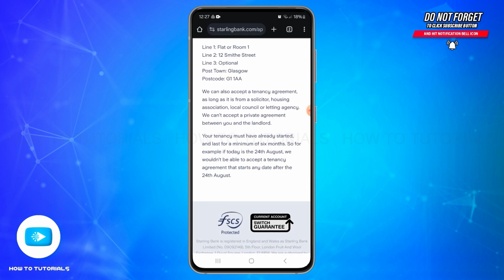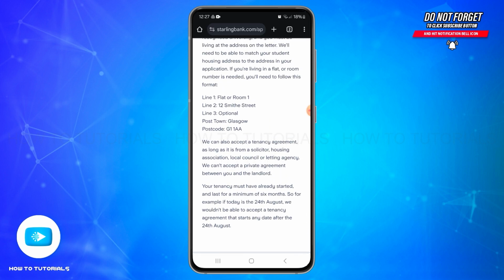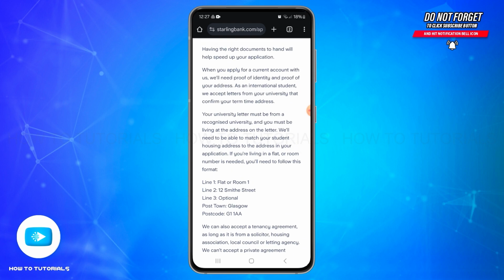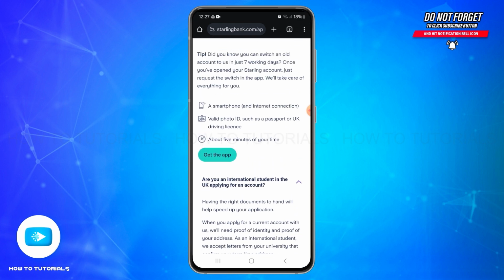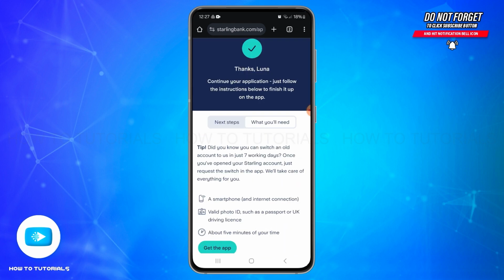How To Create Starling Bank Account 2024 | Open/Sign Up/Register Your Starling Account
"How To Create Starling Bank Account 2024 | Open/Sign Up/Register Your Starling Account" - A Video Guide by How To Tutorials.

In this video, we’ll walk you through creating a Starling Bank account quickly and easily. Follow along as we cover the steps to download the app, verify your identity, and set up your digital banking account, so you can start managing your finances from your phone right away.